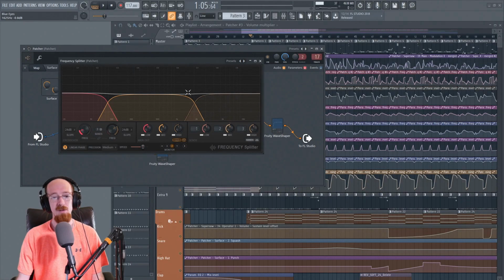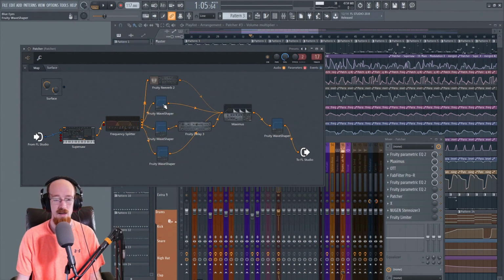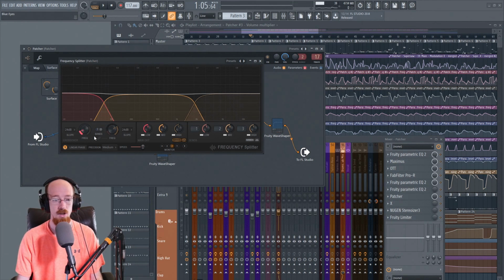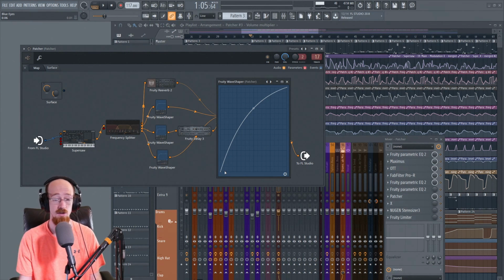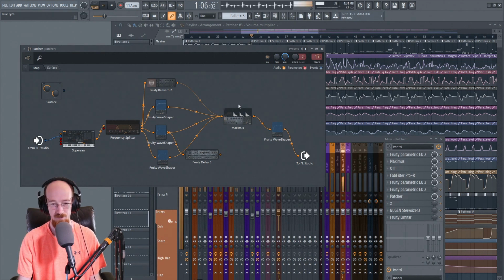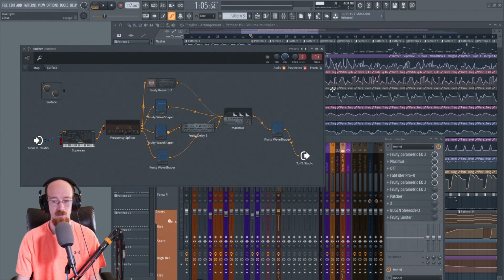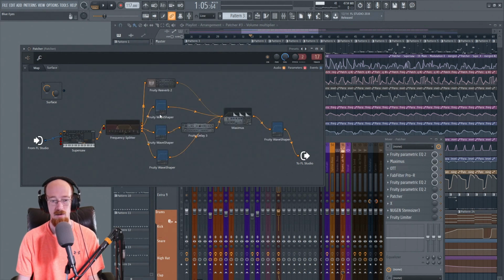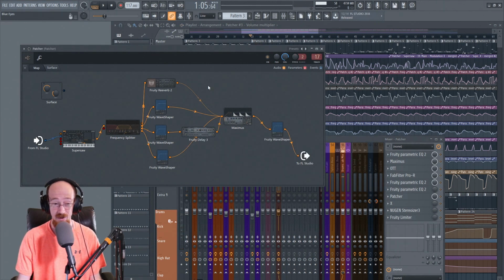MMTV: FL Studio - Neuro Sound Design using the Frequency Splitter | Eric Burgess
In this video product specialist, Eric Burgess shows some sound design possibilities with the frequency splitter.